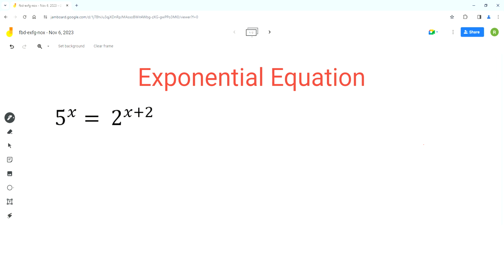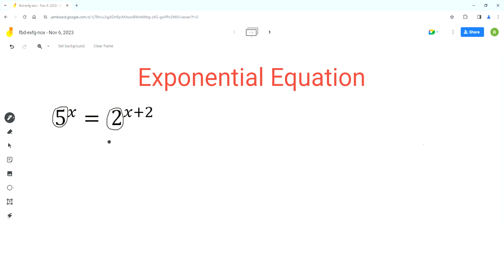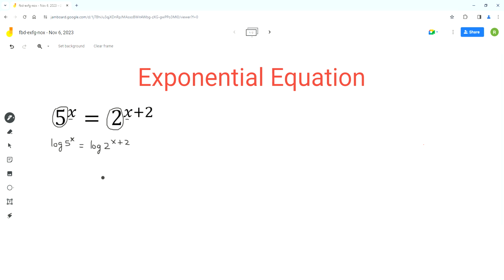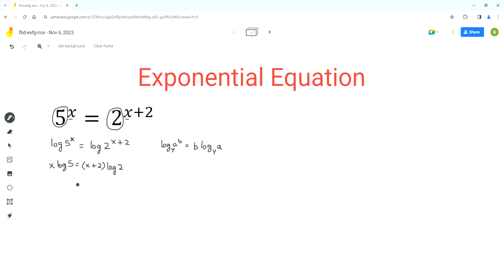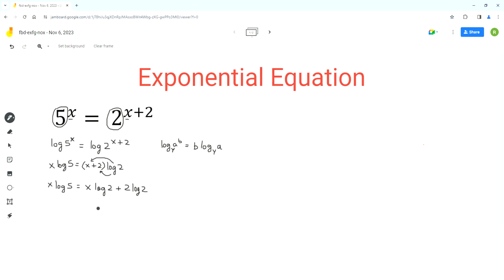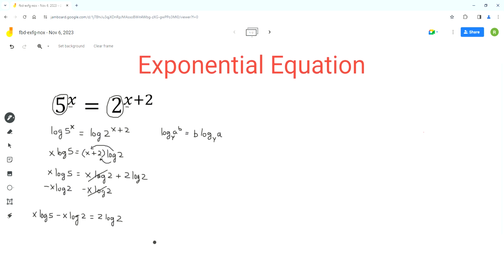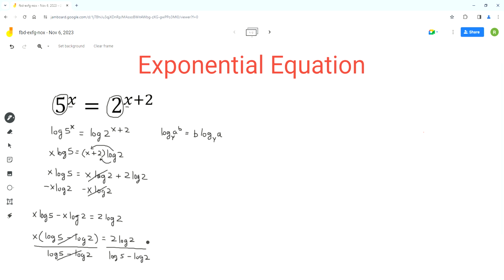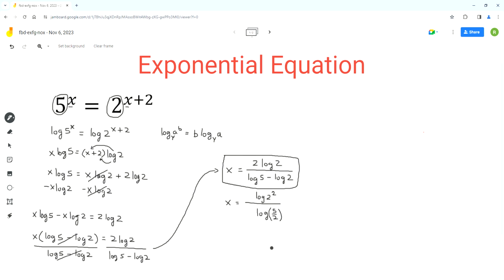EXPONENTIAL EQUATION: Solving 5^(x) = 2^(x + 2)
In this video, I share with you steps to solve the exponential equation  5^(x) = 2^(x + 2). We cannot use the Same Base method for this equation, so we have to use the Logarithm method.